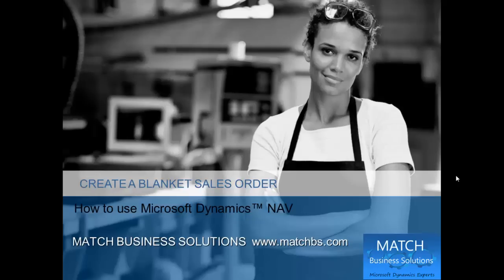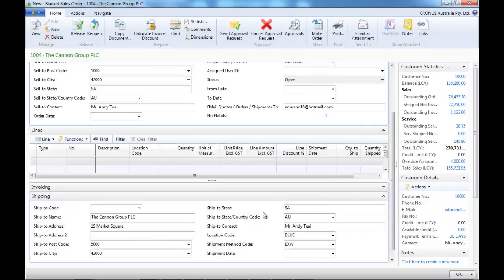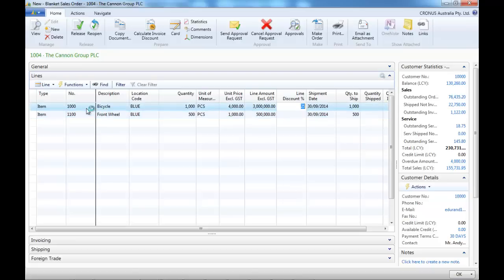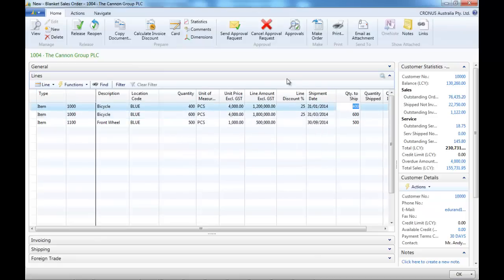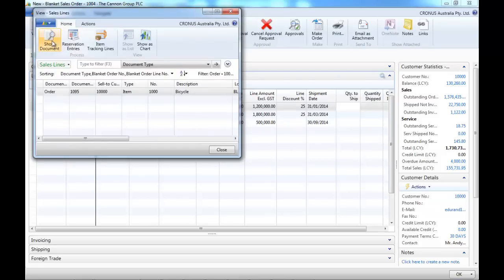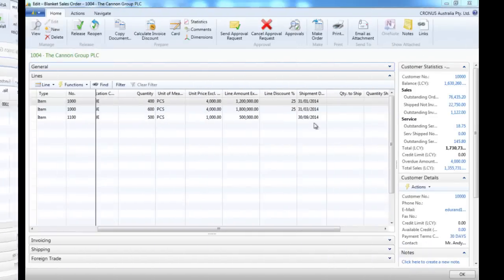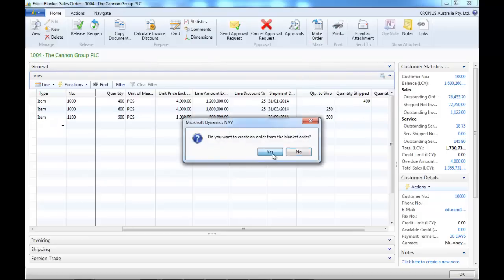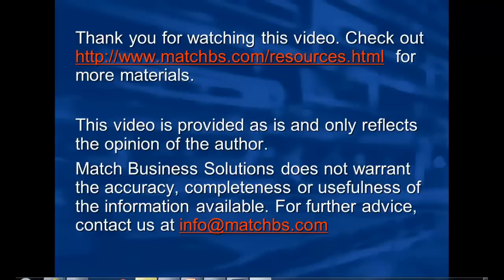How to use Dynamics NAV Create a Blanket Sales Order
How to use Dynamics NAV Create a Blanket Sales Order, presented by Match Business Solutions